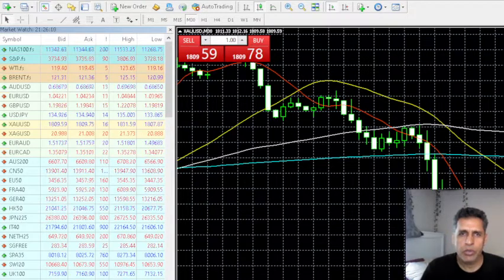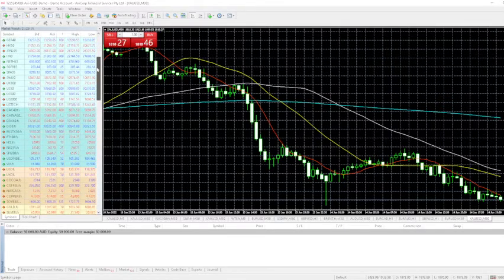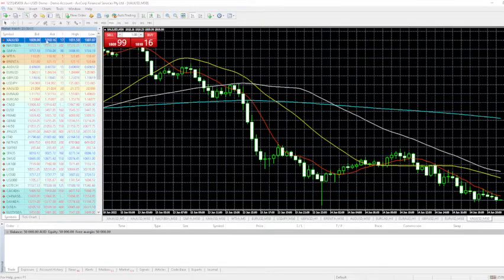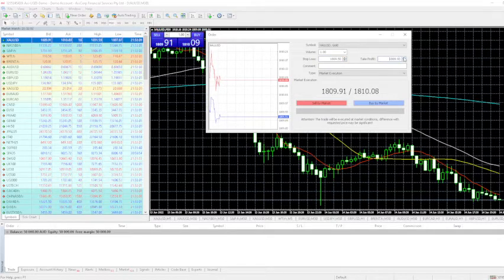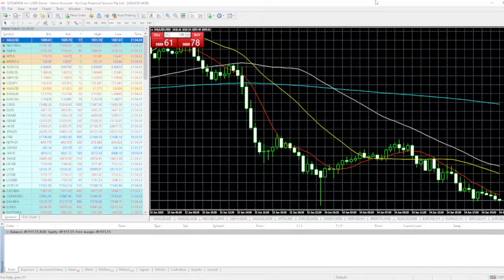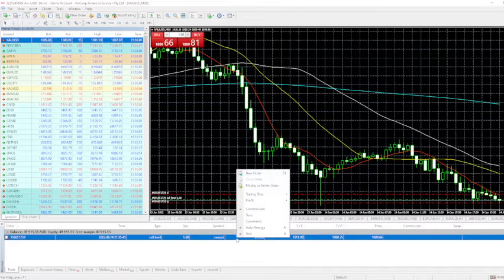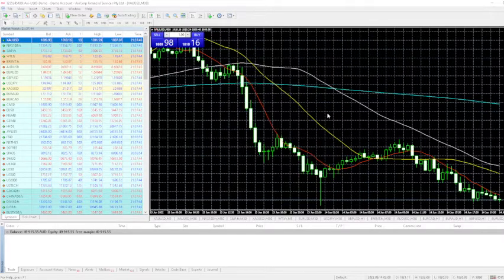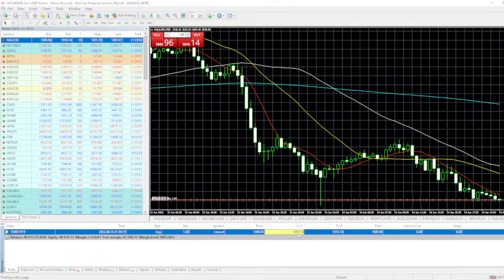How to place, market, pending, limit, stop and trailing stop order on mt4 for beginners. metatrader4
In this video we will discuss how to open a FOREX, Commodities, Gold, Silver or Crypto Trading online account at MT4. How to place orders, Stop Loss, Taking profit and Trailing Stop order. How to modify existing orders. How to activate one click order execution option. Thanks